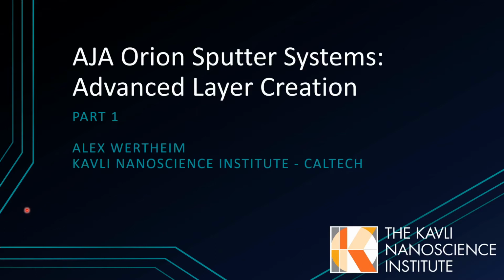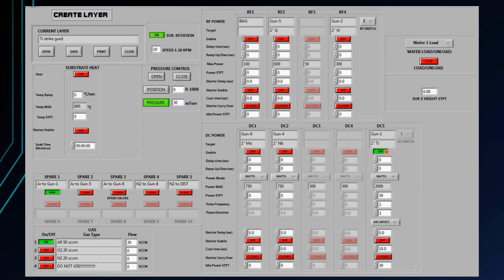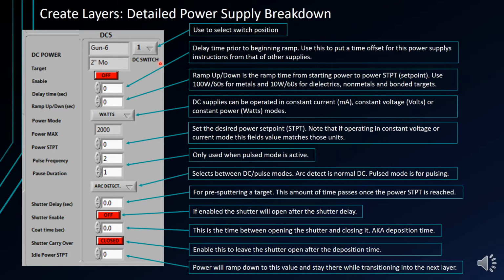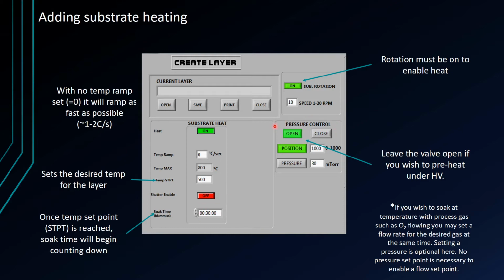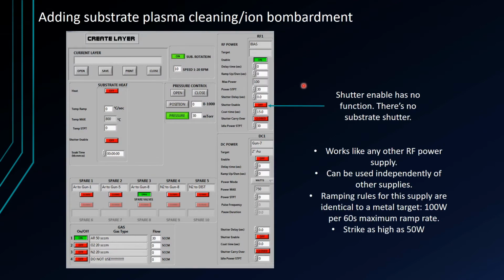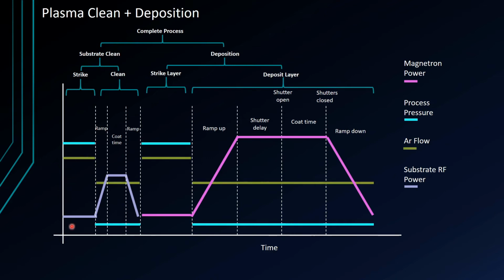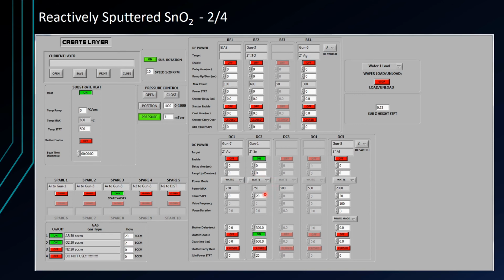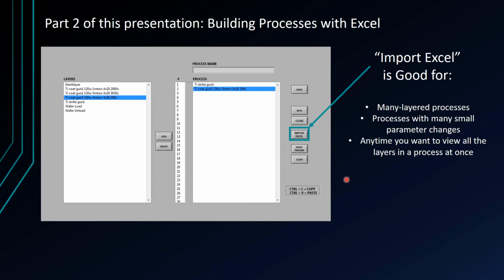Sputtering: Advanced Layer Creation - part 1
In this video we cover some more advanced examples of layer and process creation with our AJA Orion sputter systems.
Part 1: A number of examples built using the layer creation screen
Part 2: Layer and process creation using excel